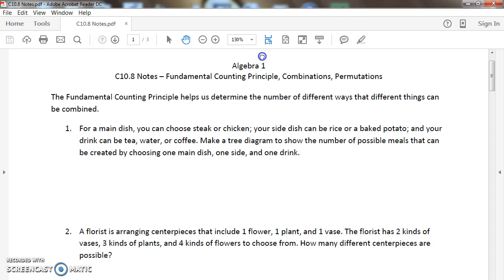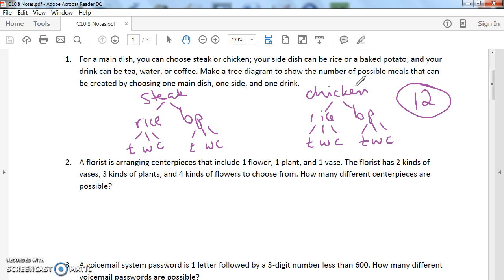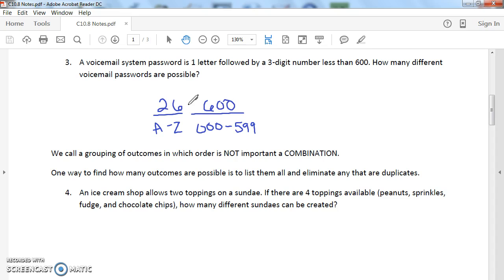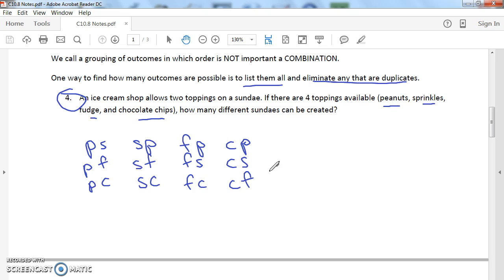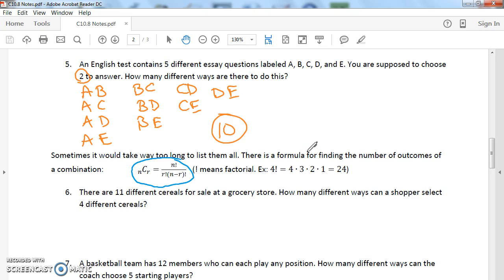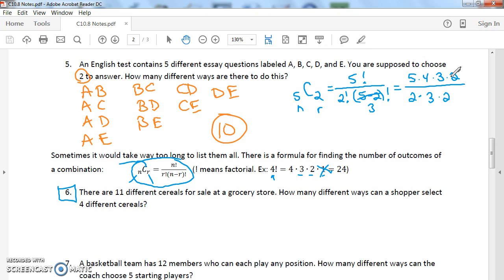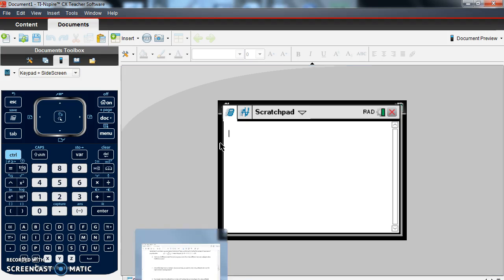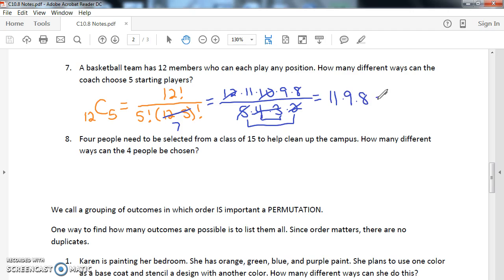Chapter 10.8 Notes Part 1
Fundamental Counting Principle and Combinations